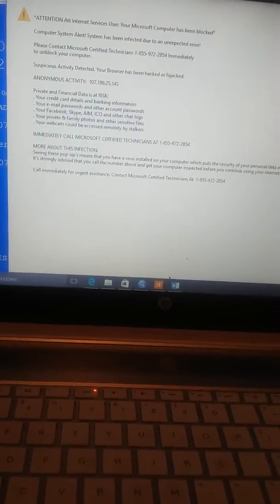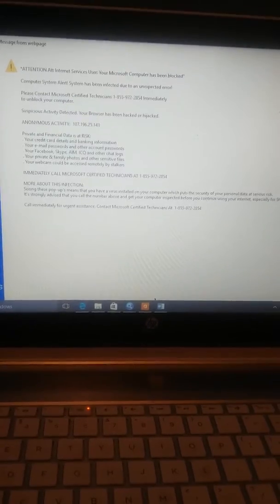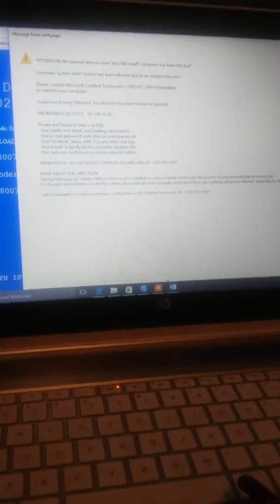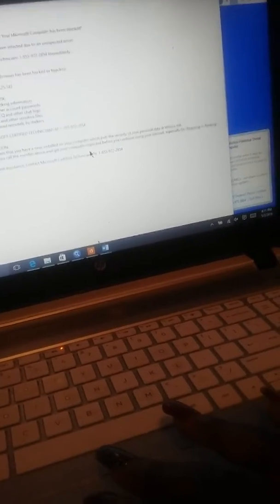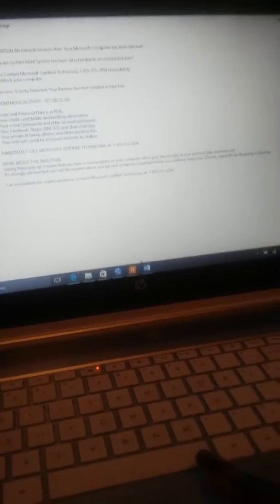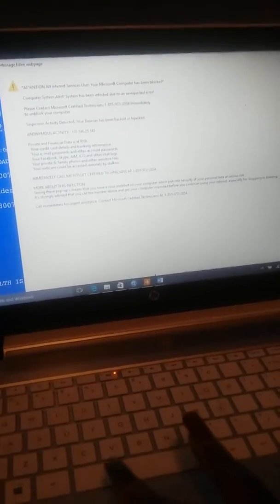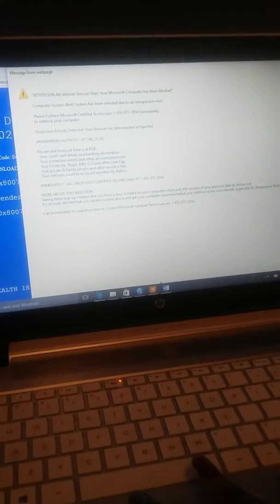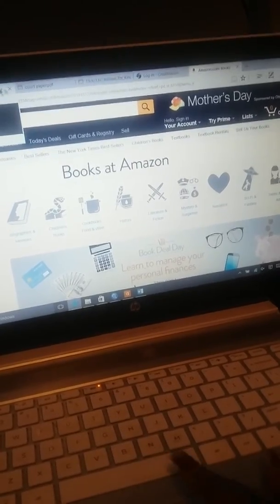The ATTACKS are REAL!!!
Not defeated!